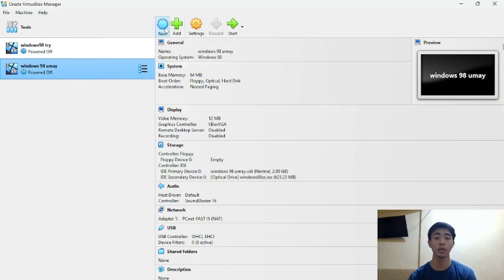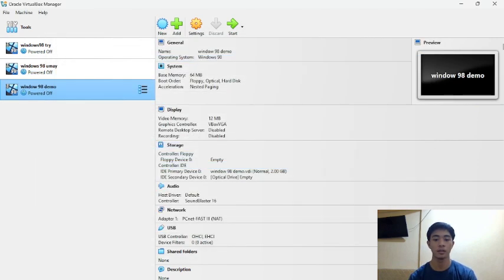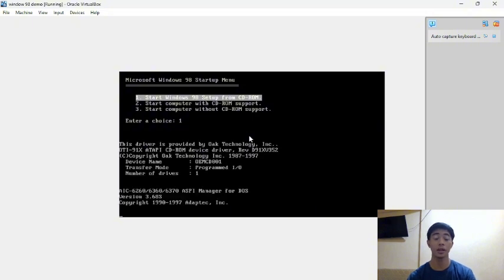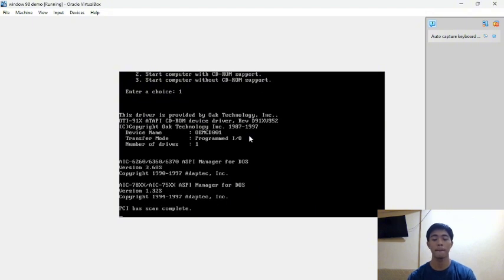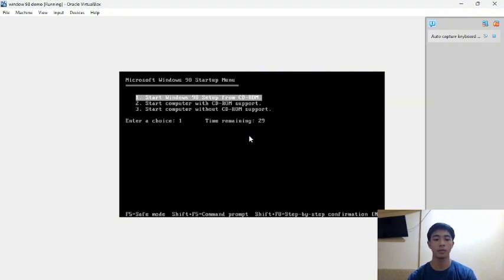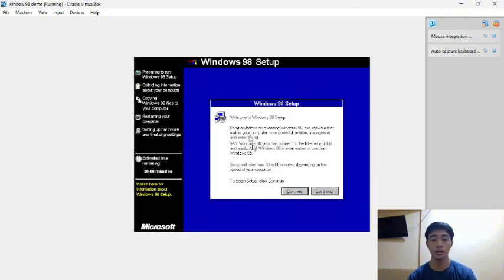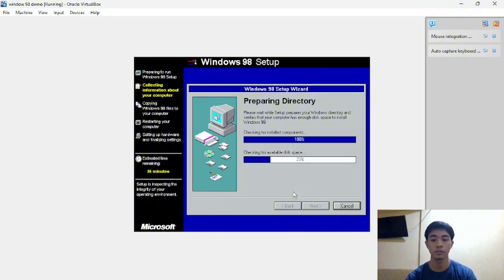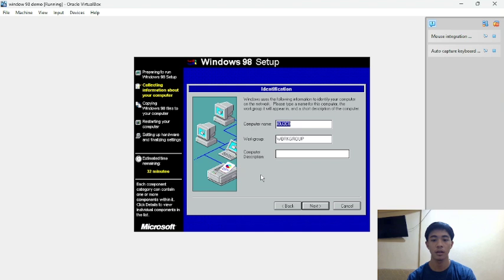windows 98 installation on virtual box